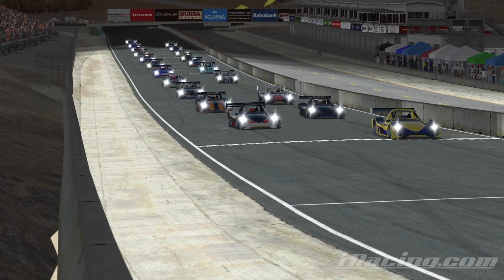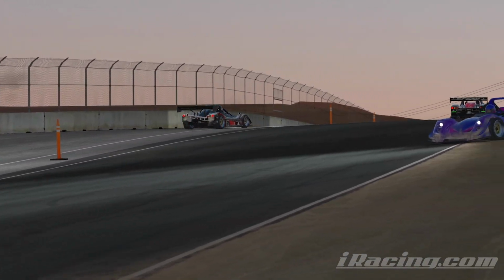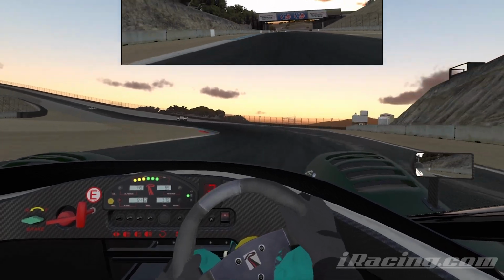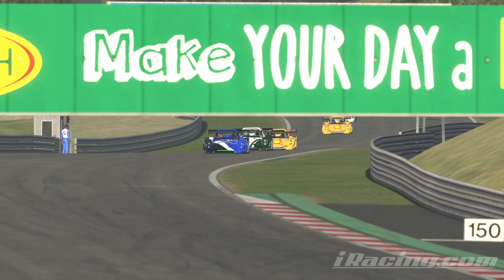How To Survive Lap 1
Following on from our Standing Starts video, Dom is here to give you some tips on how to maximise your chances of surviving the opening lap of the race.

Hope these help you take your racing to the next level.  Don't forget to give us a sub or a like if they do.  Drop us a comment as well if you fancy.  We've got several more videos coming up in this series.

We have a Twitter!

- Race and Sport Opening by LuckyBlackCat
and